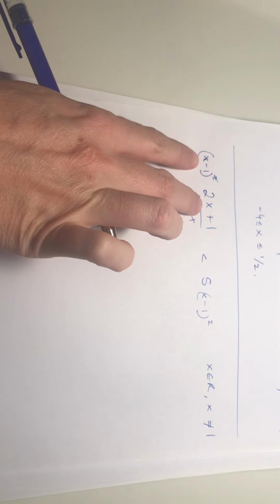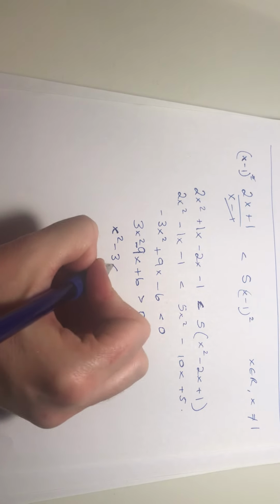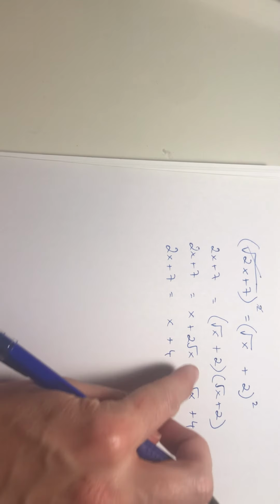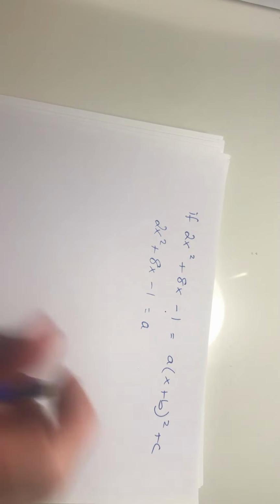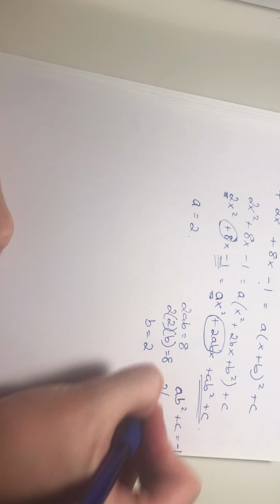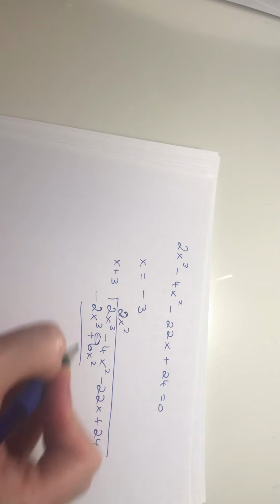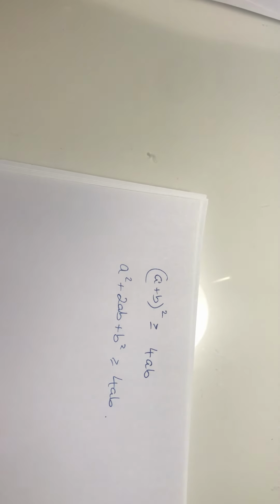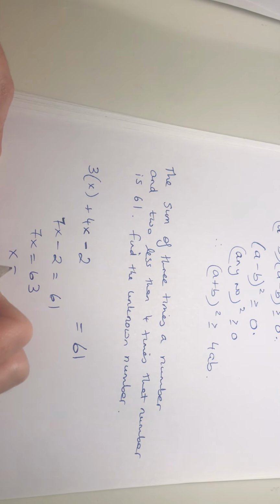Xmas 2021 5th yr lchl part 2